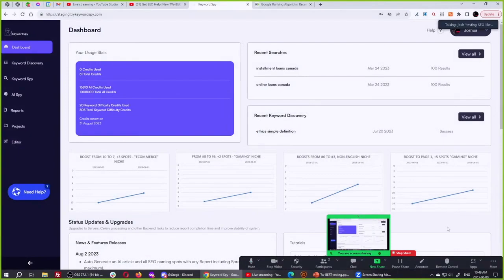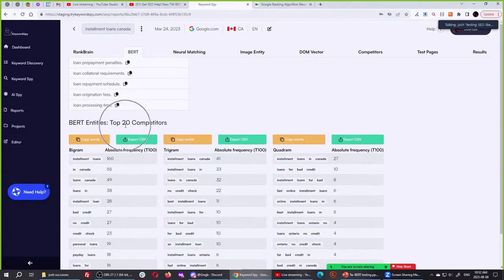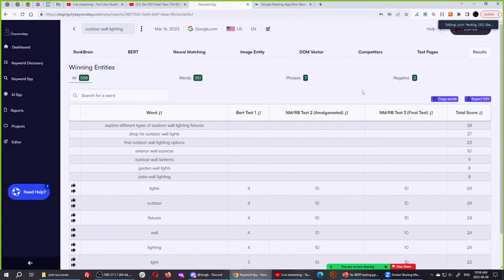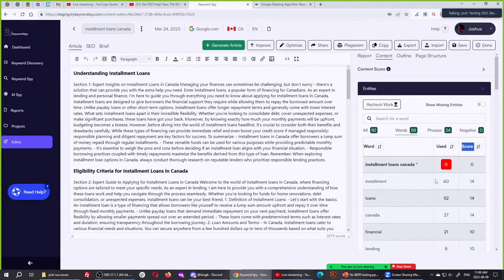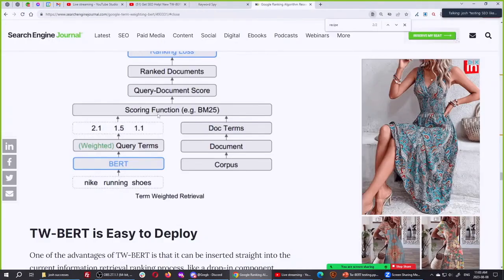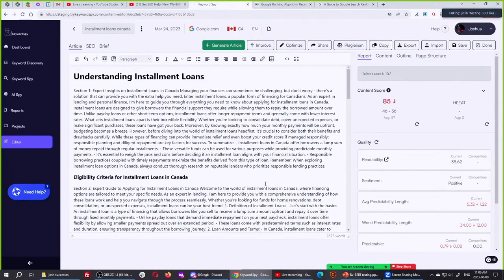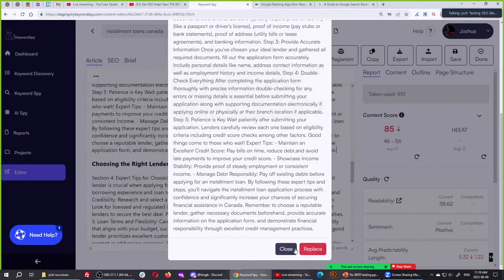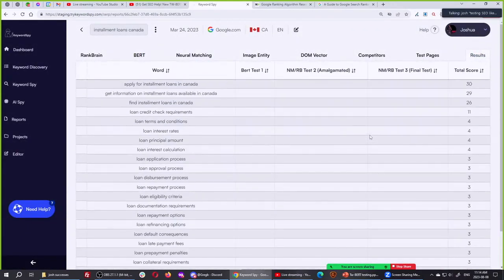How to Dominate w/ the Winning SEO keywords in Keyword Spy